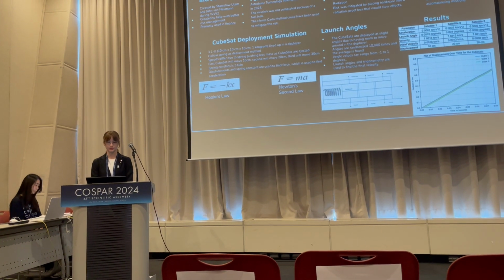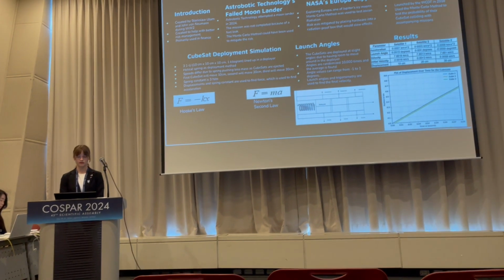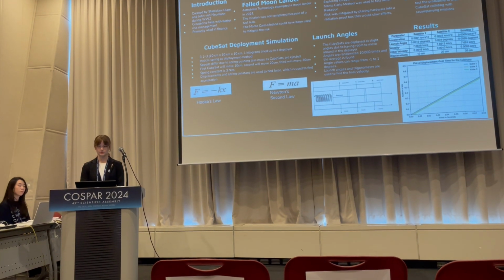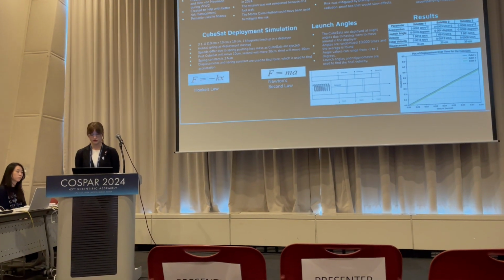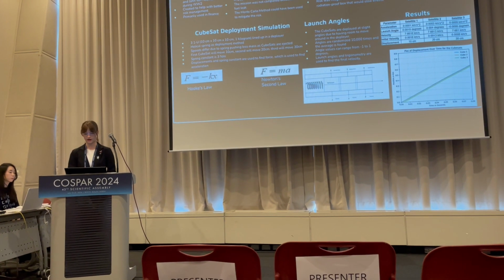Efficacy of the Monte Carlo Method in the Aerospace Industry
A poster summary by the Wolfpack CubeSat Dev Team member Sofia Kukec.